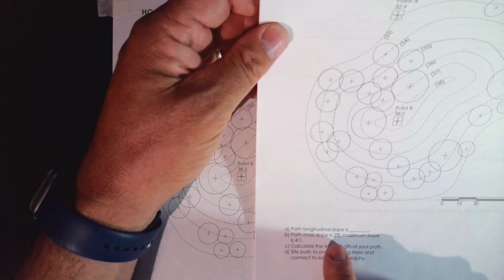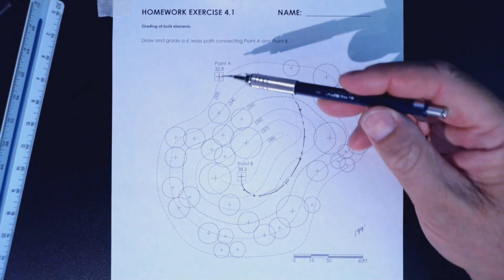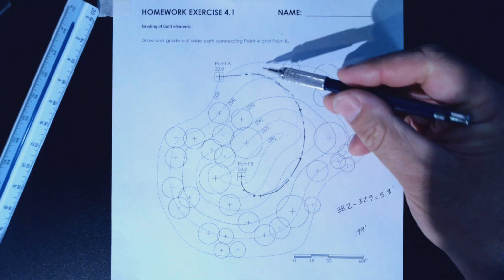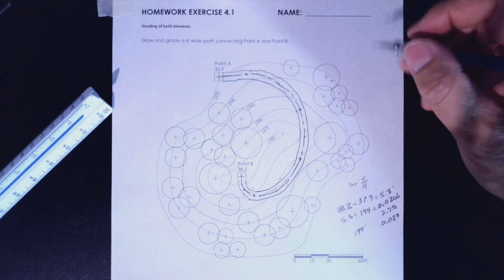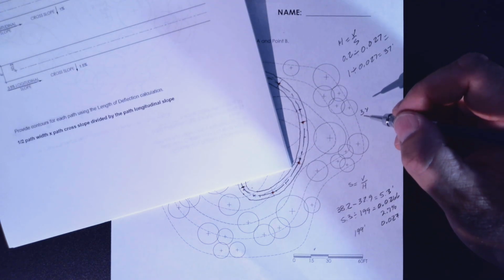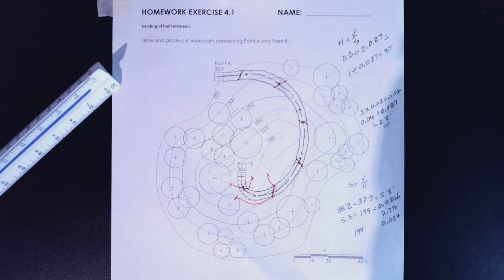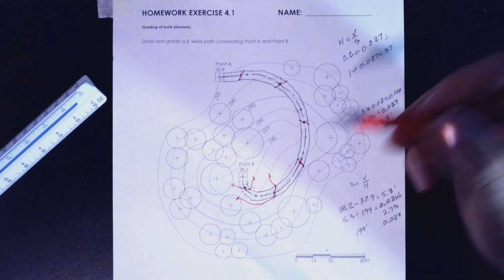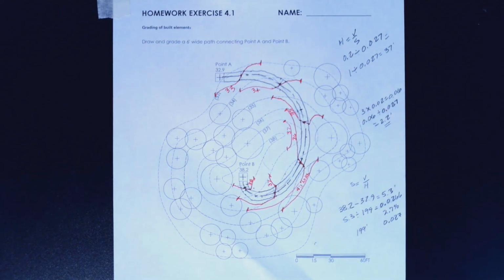4.1 Exercise Video (B)